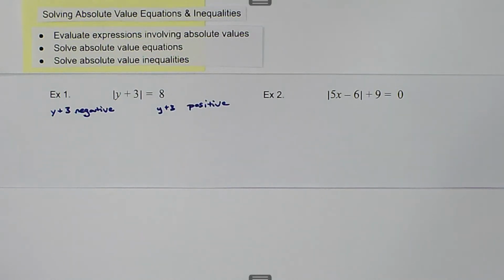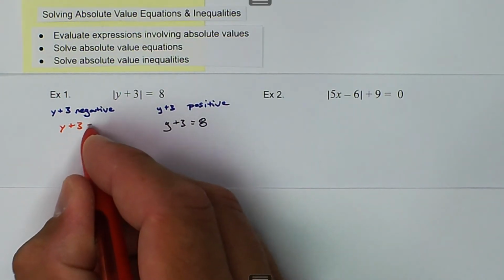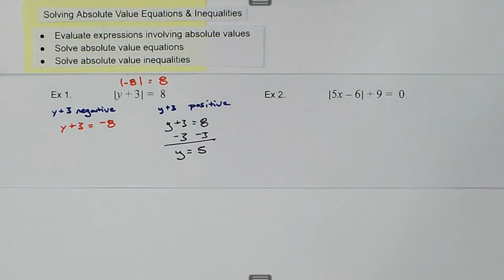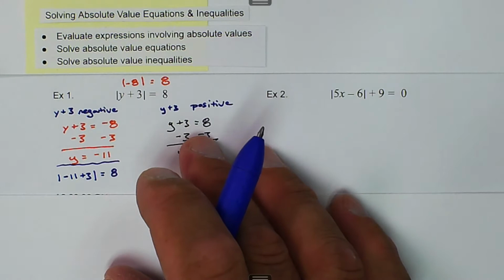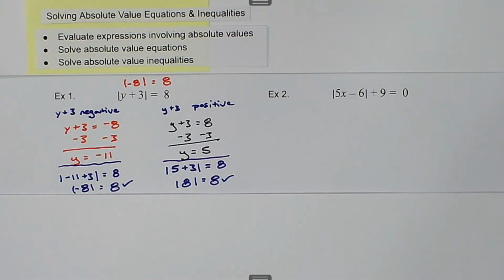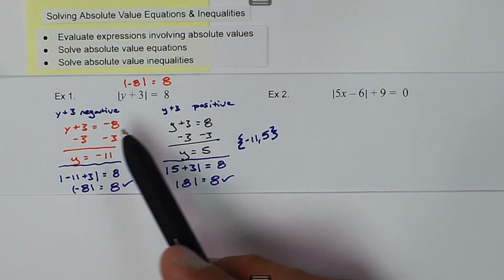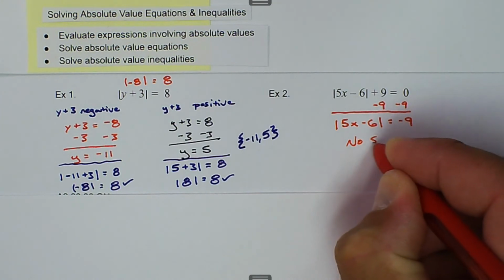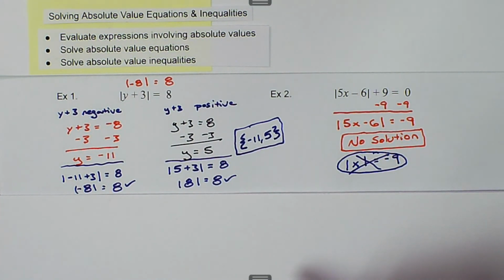A2.00.06.VD.03.Solving Absolute Value Equations